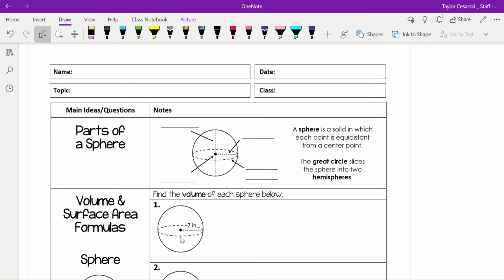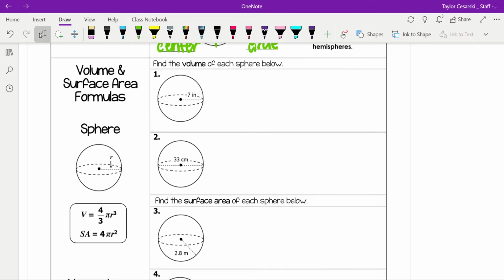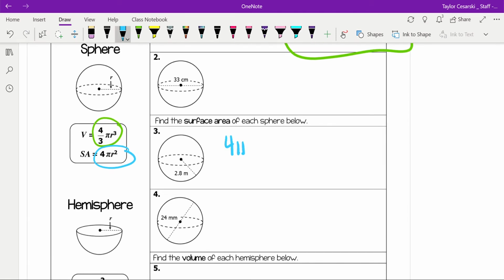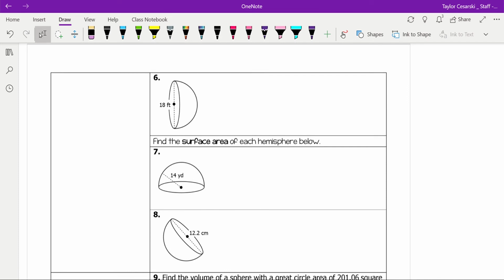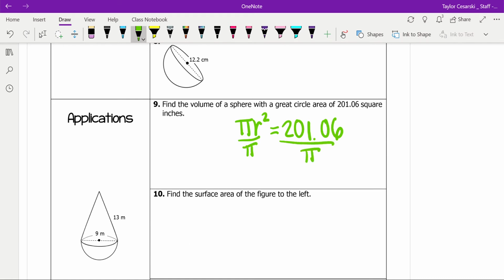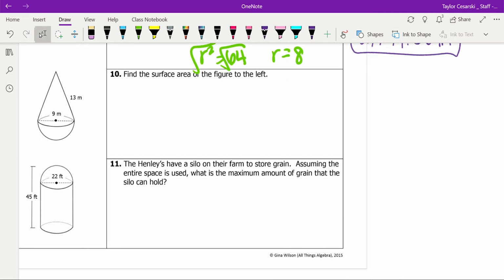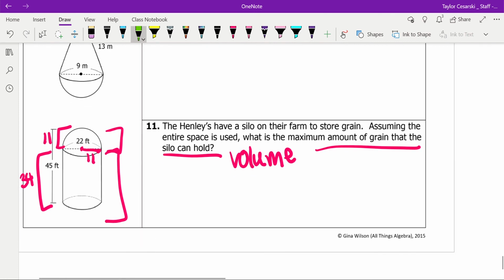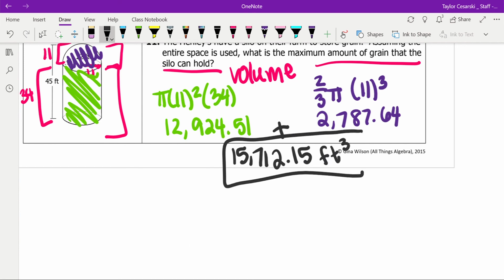Volume and Surface Area of Spheres